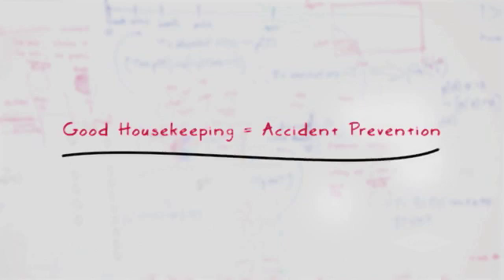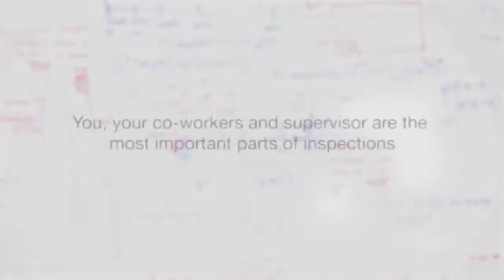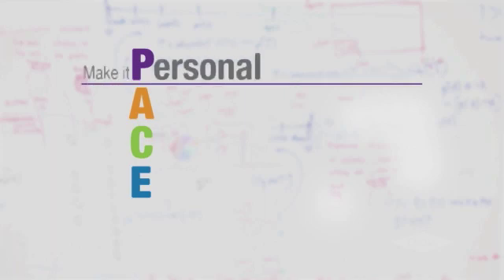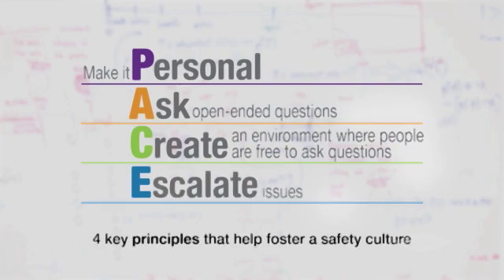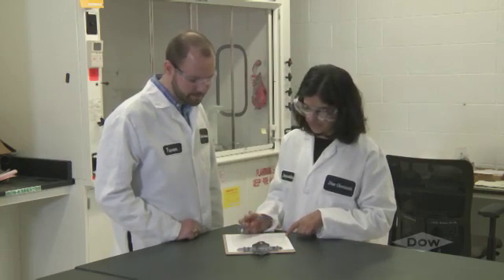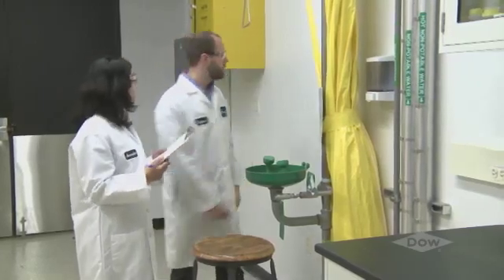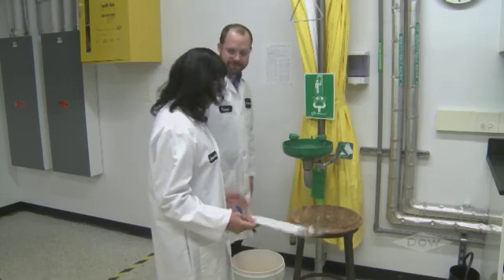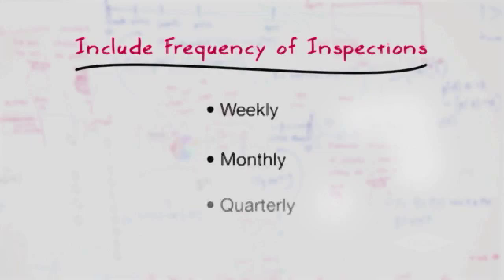Lab Safety Academy: Inspections